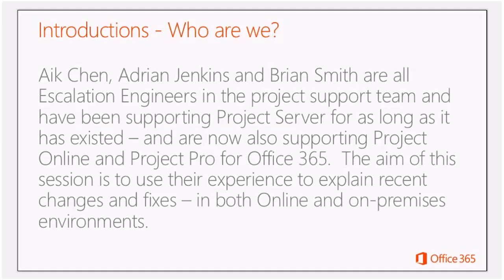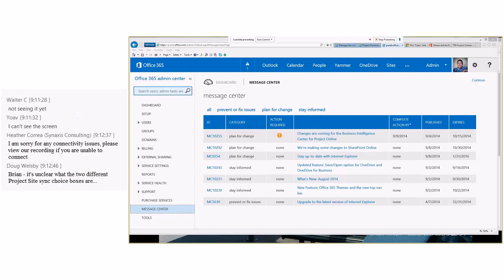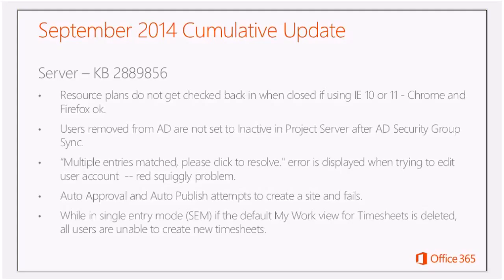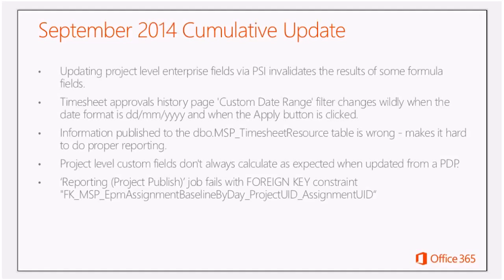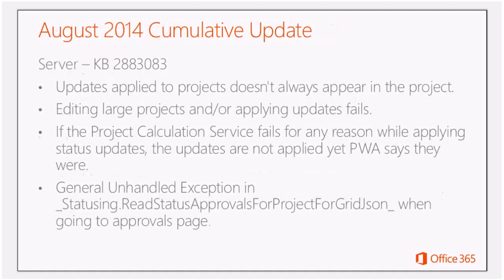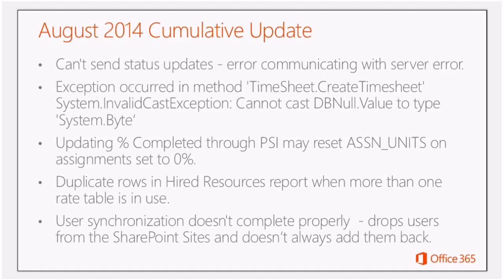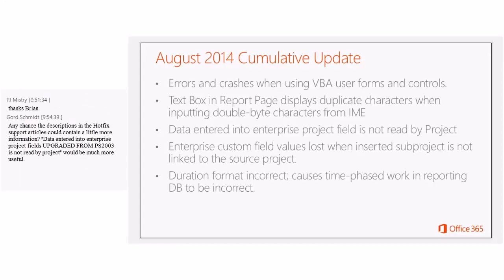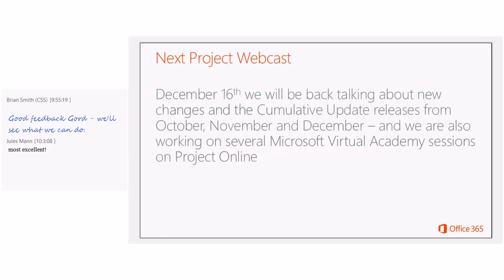Support Webcast, What's New with Project Online and Project Server 2013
Listen to Brian Smith and Adrian Jenkins discuss the latest cumulative update release fixes for Project 2013 and also hear about the latest changes and updates to the Project Online environment.